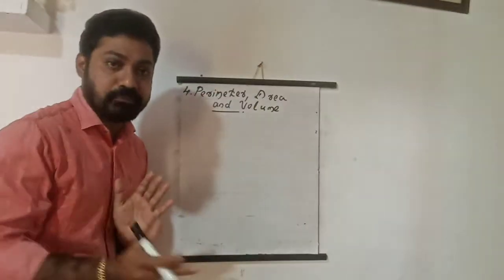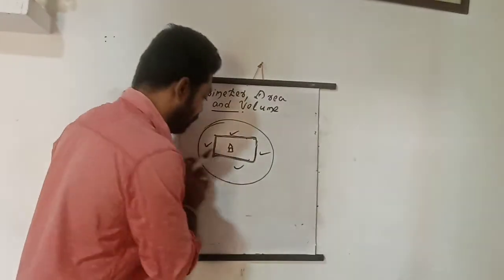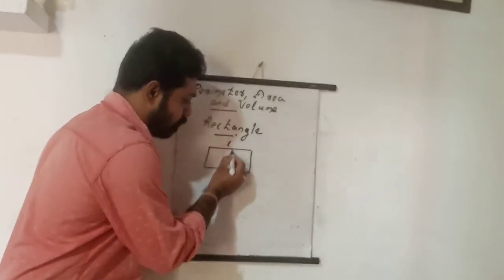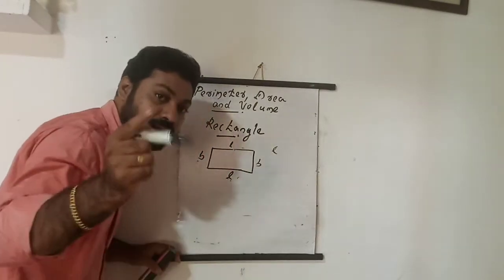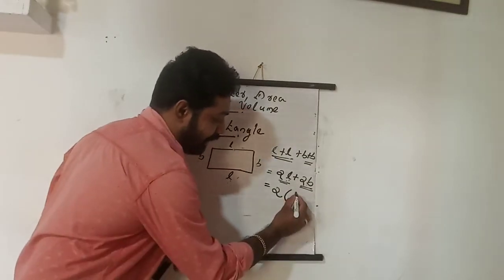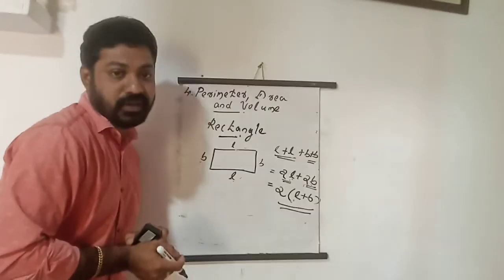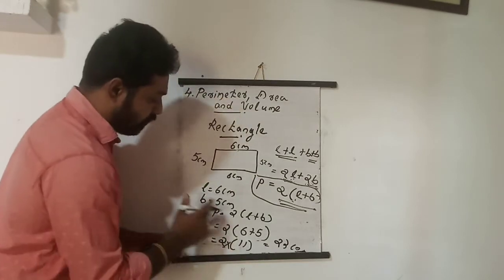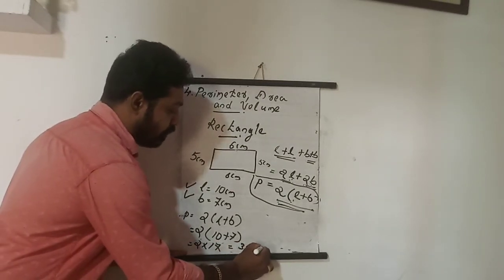Perimeter,Area and Vloume class ,5